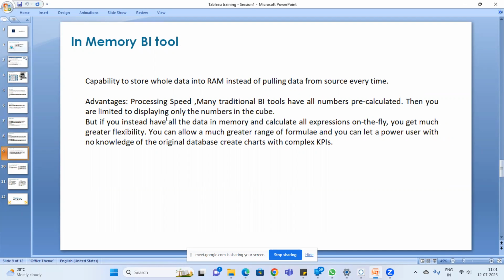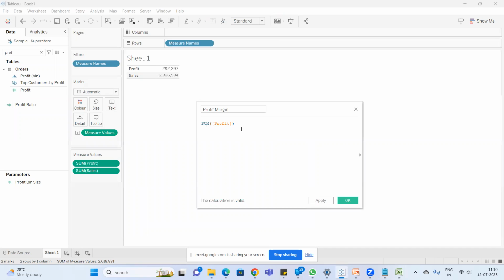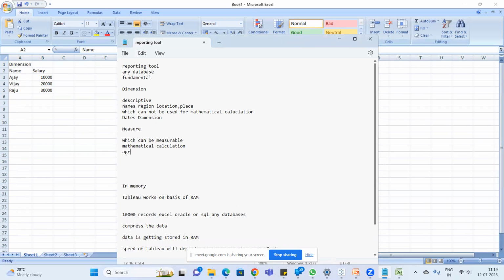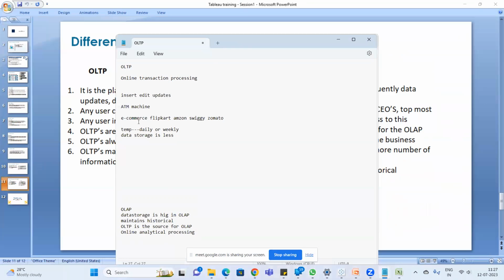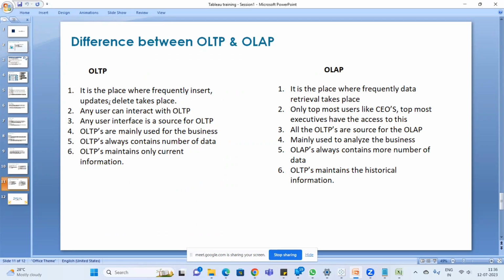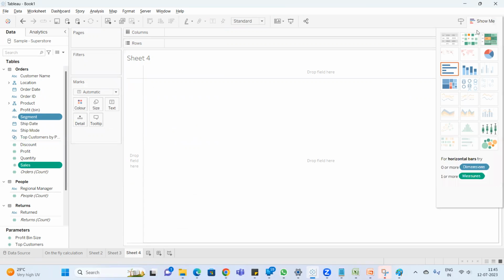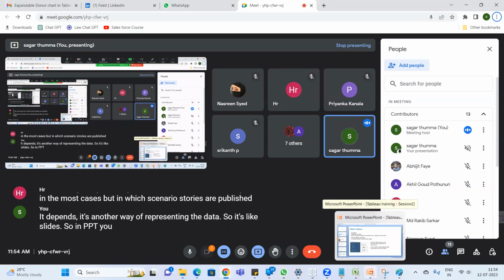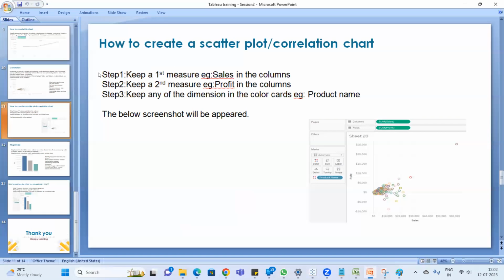Tableau Session 2